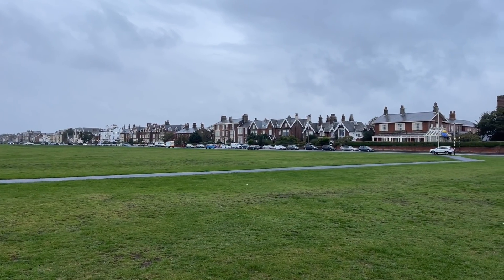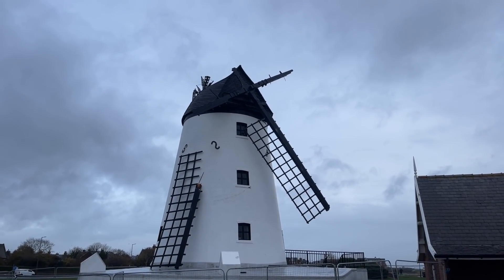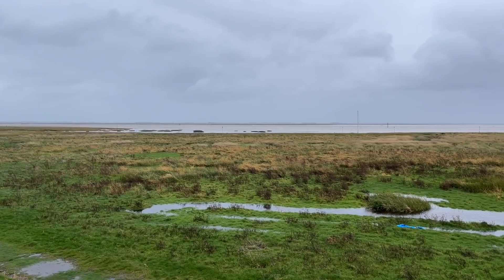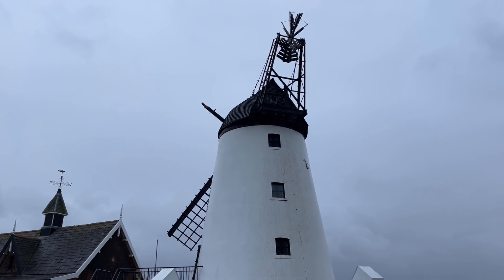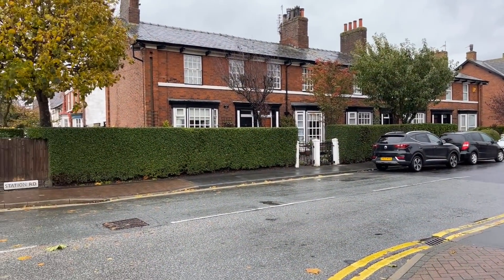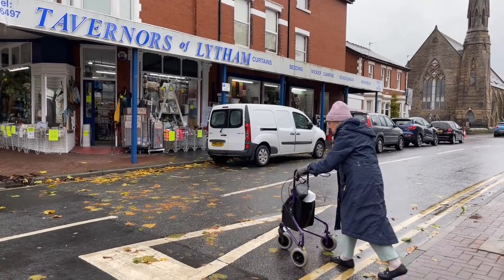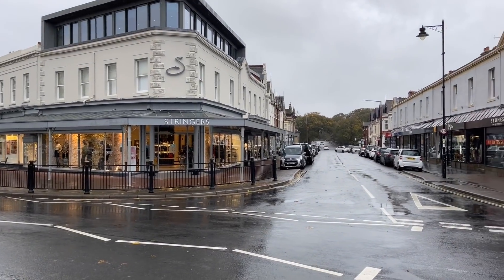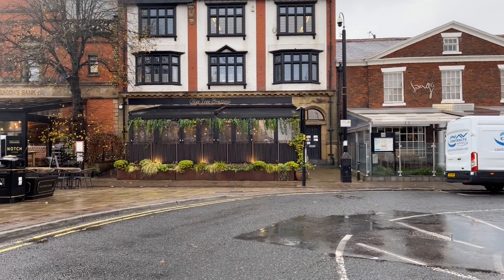Lytham Windmill has lost it's Sails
The recent storms have blown off more sails on the famous Lytham Windmill in Lancashire. The first sails broke off back in mid October & following that another was removed because rot was found. On the morning of November 1st, another sail broke off to leave just one.